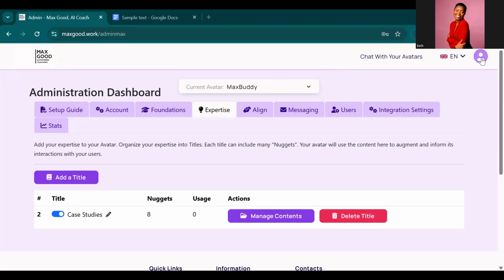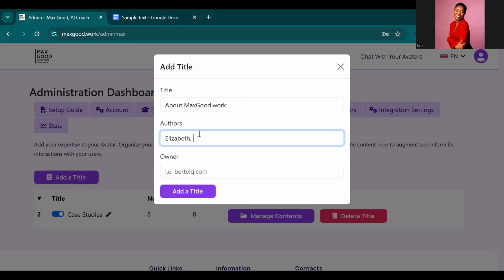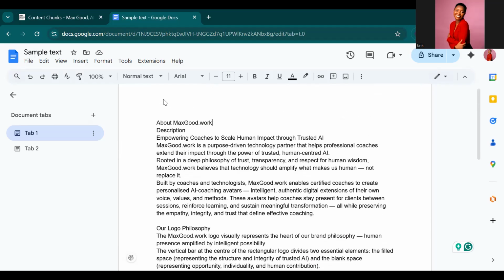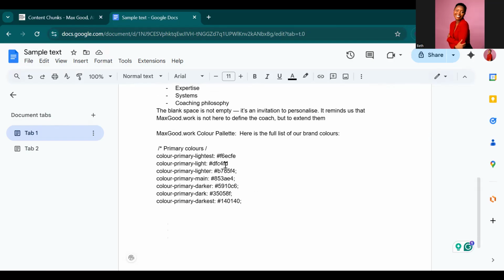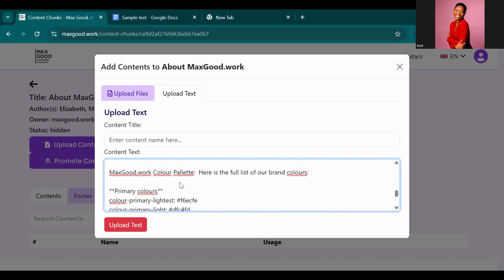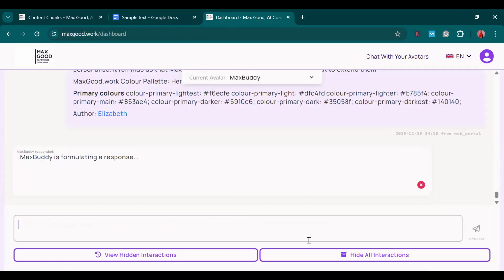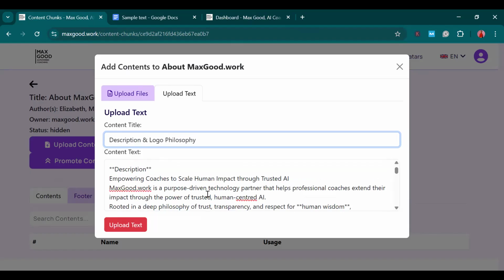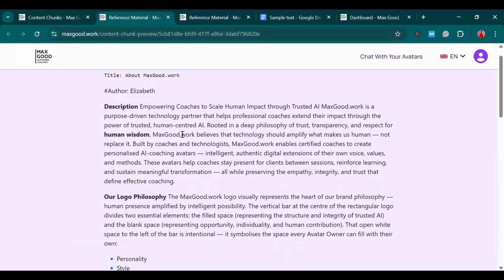How to Add Content to your AI Coaching Avatar Expertise on MaxGood.work (PT1 - Text Upload)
This is a walkthrough video for MaxGood.work Avatar Owners on how to add content to their avatar expertise as a way of training the avatar on their knowledge base.

Here is a link to a blog article walkthrough on how to train your avatar using the text upload approach:

 Ready to get started as an Avatar Owner?
Scaling your coaching impact with a Starter Avatar or Essential Avatar